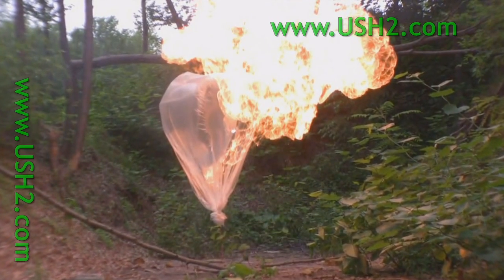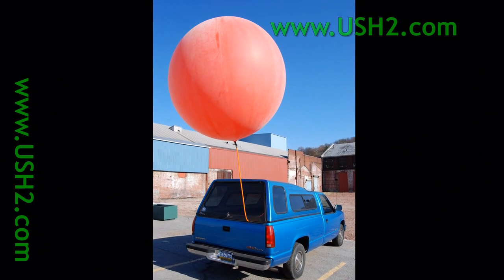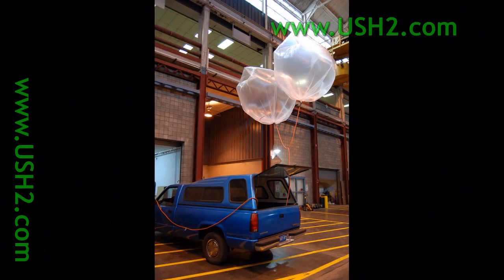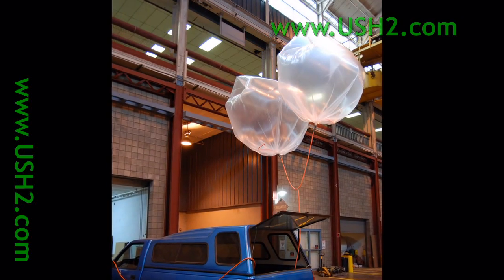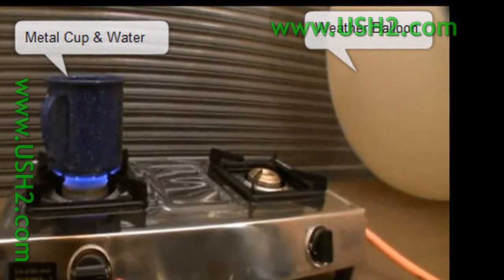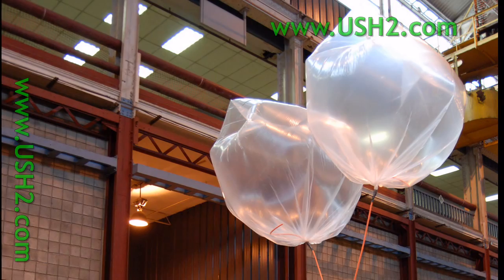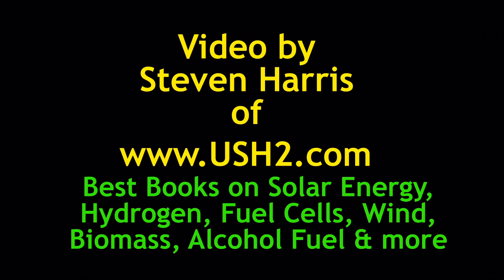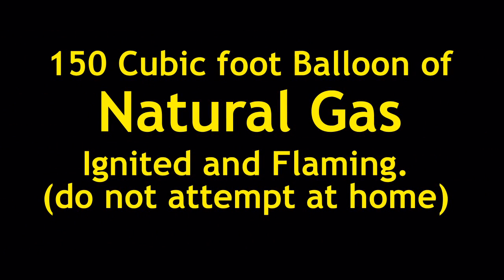Natural Gas Methane Balloon on Fire Huge Flames,720p HD, NO Explosion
You asked and asked us to IGNITE one of our Natural Gas balloon / storage bags so we took one out to a safe testing area and ignited it with a long piece of fuse and the result is a large fire ball (fireball) of flame shooting into the sky, note: there was NO explosion nor would there be, the envelope was full of natural gas (methane), no air nor oxygen was present.